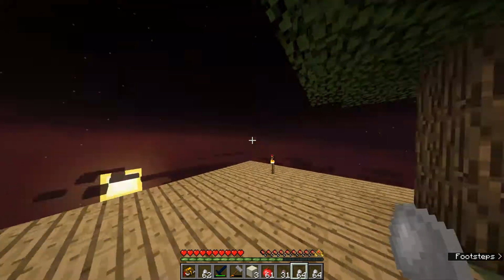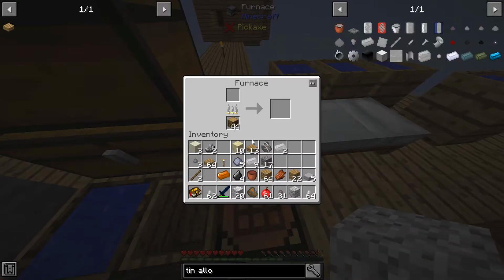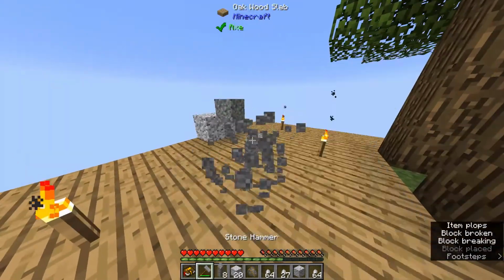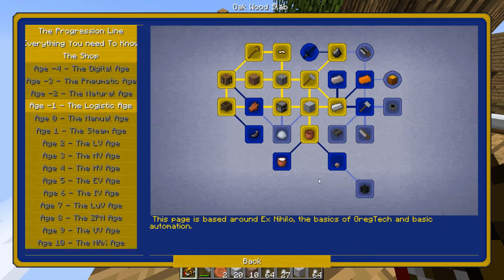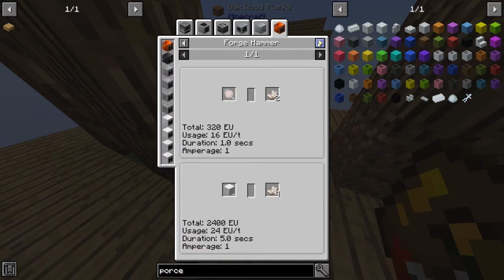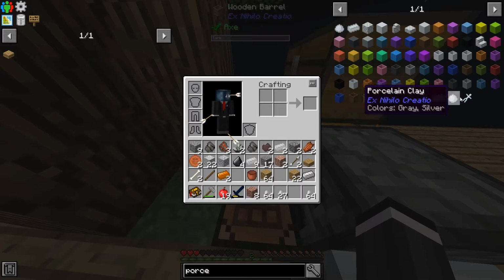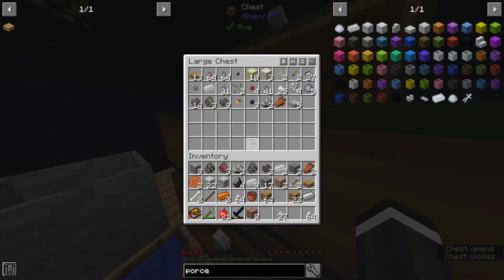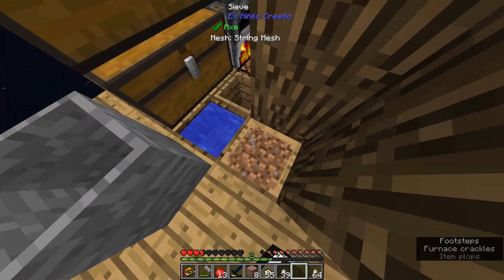Minecraft GregBlock Modpack - Episode 2: Beautiful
Cobblestone generator yo